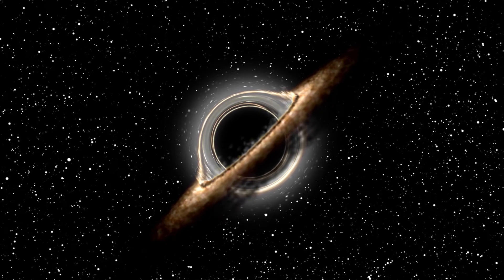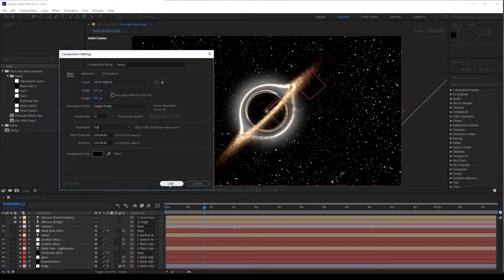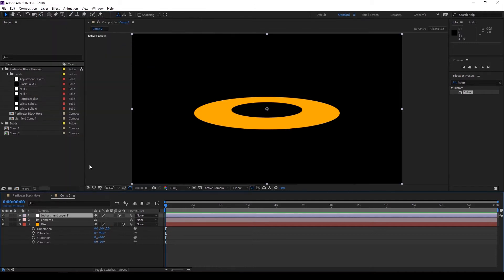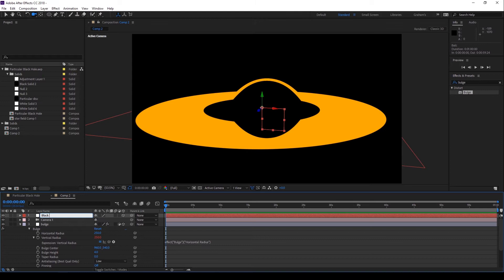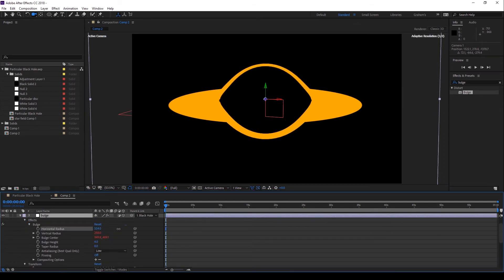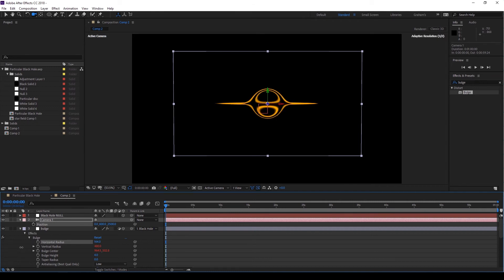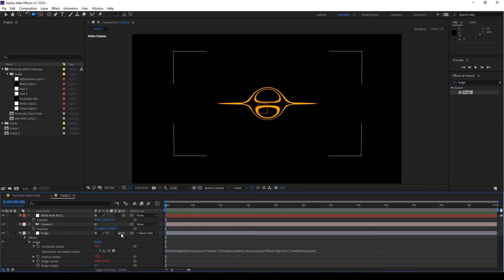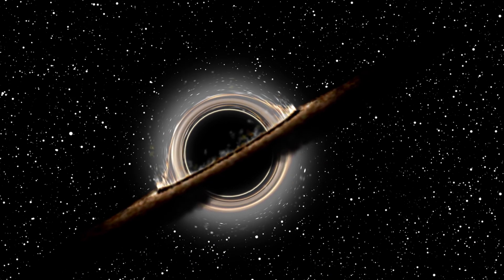Interstellar Black Hole using Expressions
Learn how to use expressions to turn a 2D effect into 3D in After Effects.

In this (pre-Makin') tutorial, I'm demonstrating how in After Effects to get the look of an Interstellar Movie-type Black Hole using the Bulge effect, 3D layers, adjustment layers and how to use expressions to compensate for the fact you can't use Bulge in 3D space.

Follow up tutorial, showing how to make the accretion disc: Makin' an Interstellar Black Hole with CC Particle World

Other tutorials mentioned:
CC Particle Galaxy tutorial